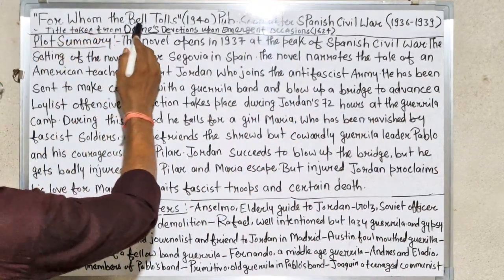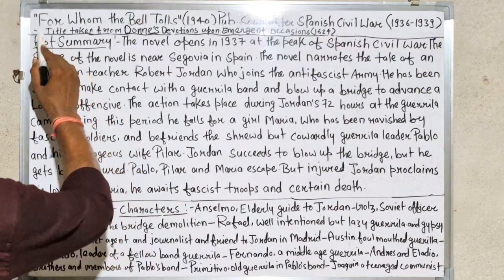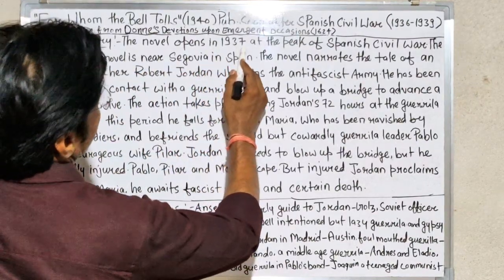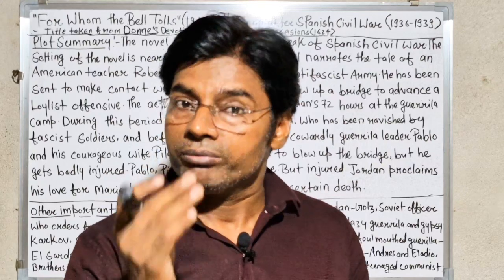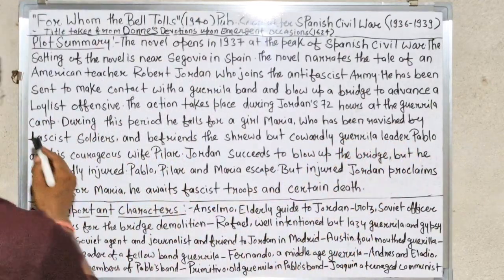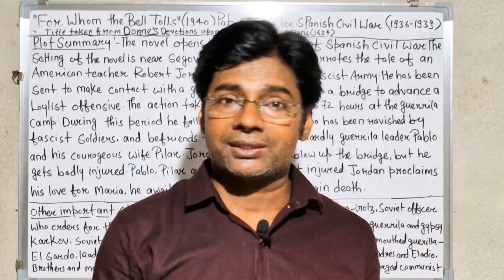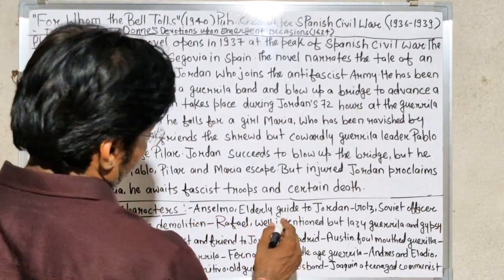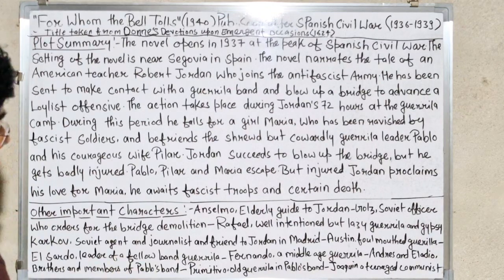"For Whom the Bell Tolls" by Hemingway (v.imp.for UP PGT/LT/GIC/BPSC/DSSSB/UGC net/university Exams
'For Whom the Bell Tolls"(Summary)by Ernest Miller Hemingway (v.imp.for UP PGT/LT/GIC/BPSC/DSSSB/UGC net/university Exams) @English_Discovery @NibblePop @LiteraryLove @LiteraryScholar @UGCNETJRFEnglishLiterature @LiteratureLovers @LiteratureLover @AKSRajveer